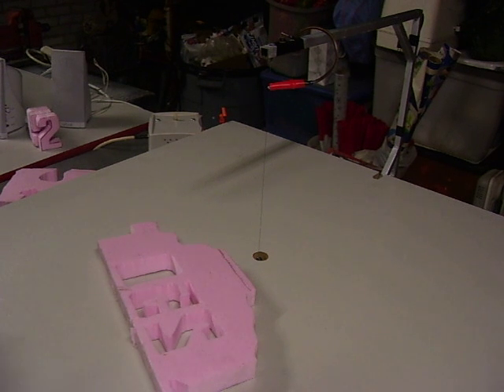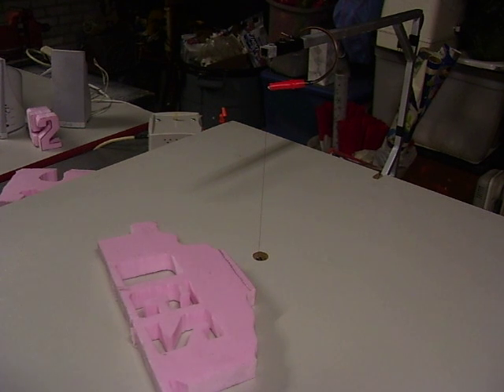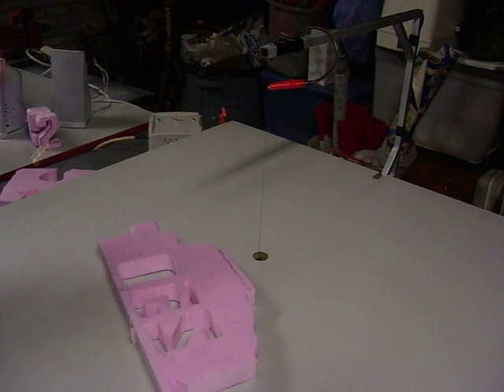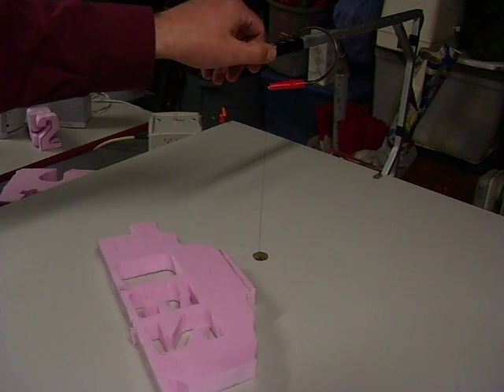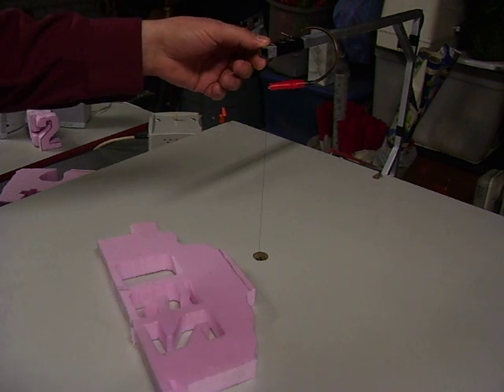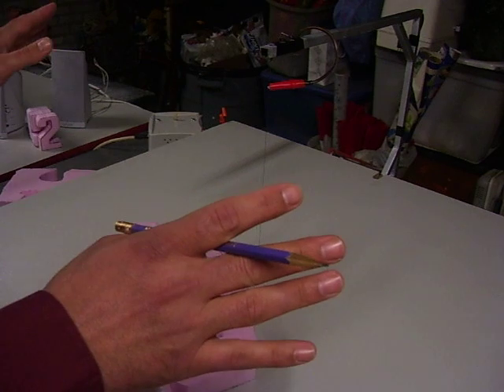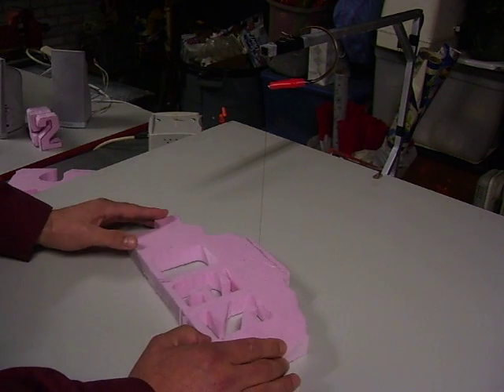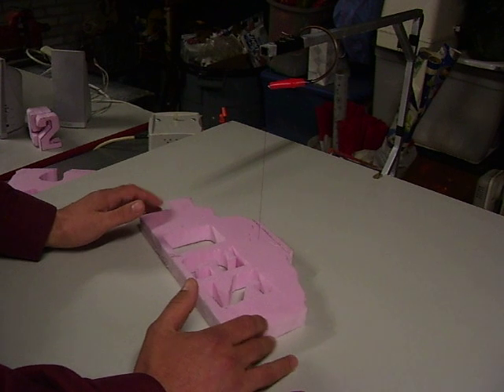Hot Wire Table Demo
A quick demo of how the hot wire table is used. The full how to for this and the power supply can be found at: